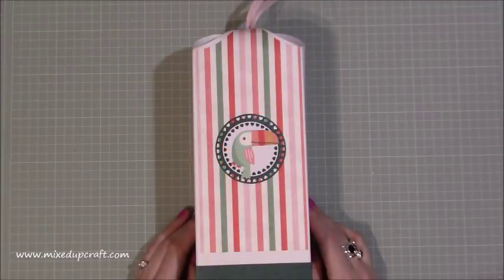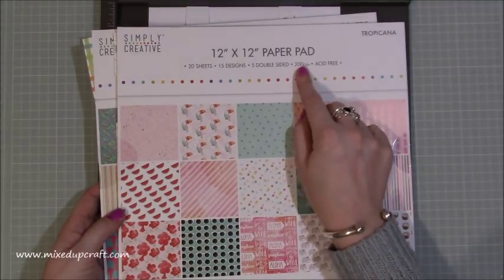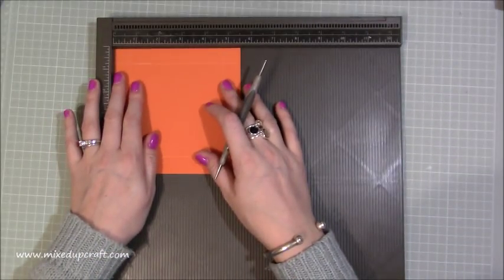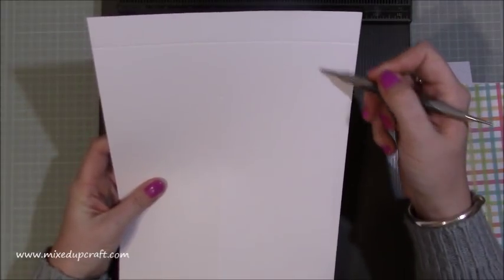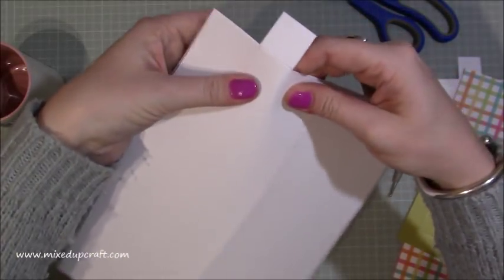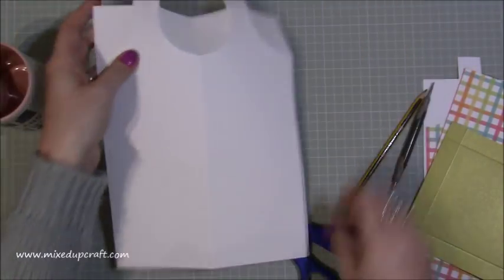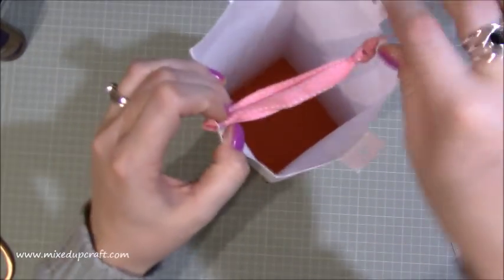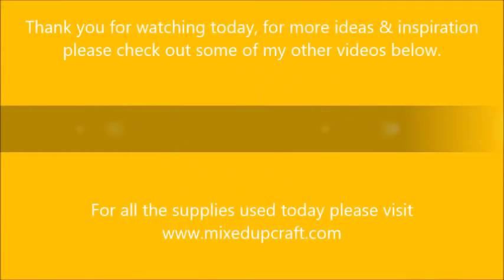Tall Curved Gift Box | Video Tutorial | Original Design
In this tutorial, I show you how to make a taller version of my Curved Gift Box I made earlier last year. This unusual box is really cool with its curved closure and bold prints. Perfect for holding a large candle or small bottle of wine or beer.

Sam